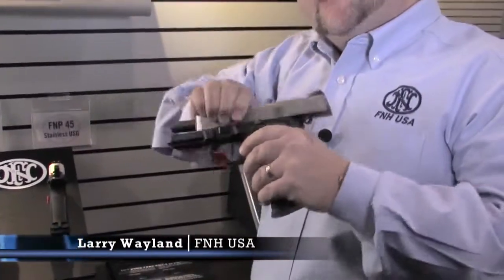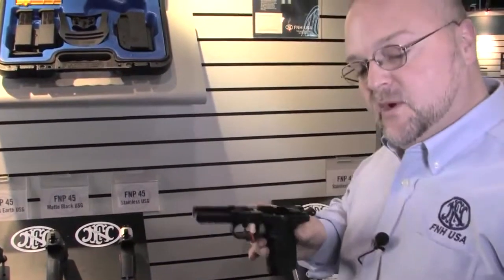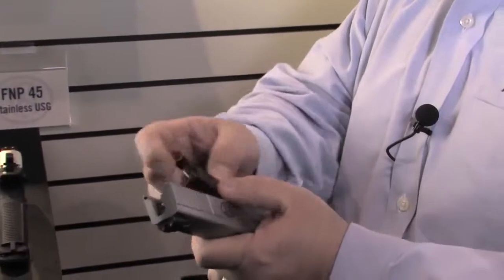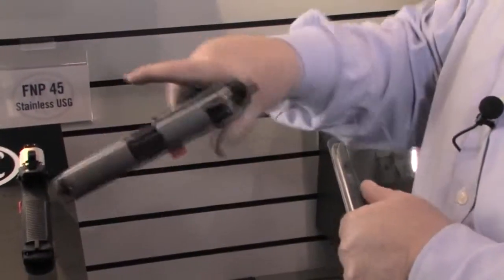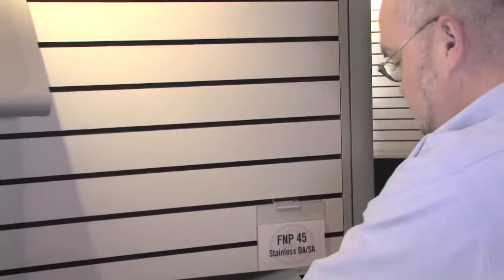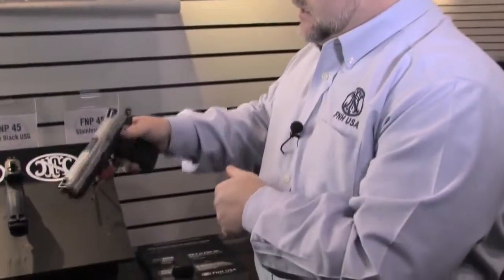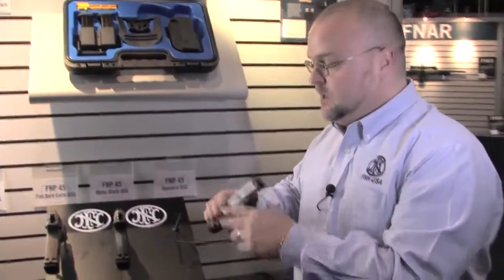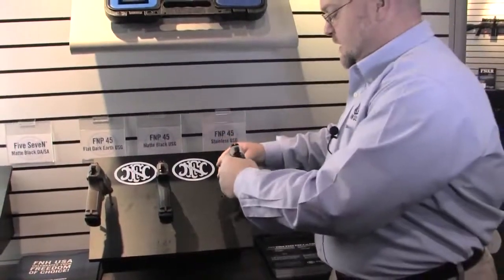FNP-45 Product Overview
The videos on this channel has been added for identification purposes only, If you think you have acquired infringes your copyright, please send an email to